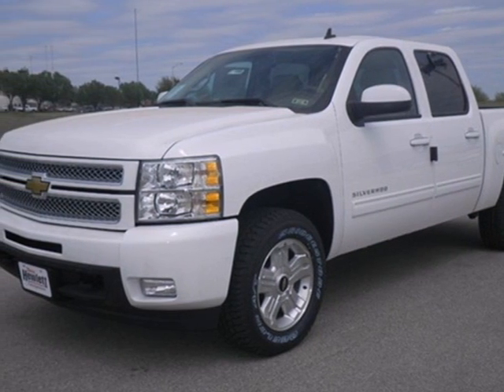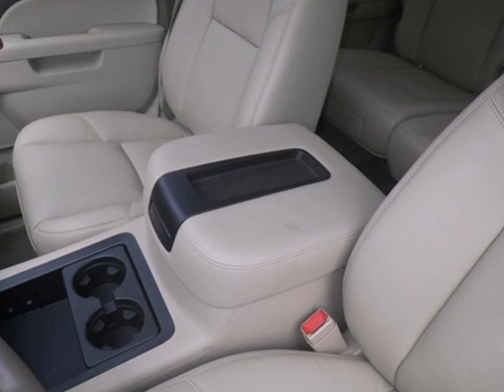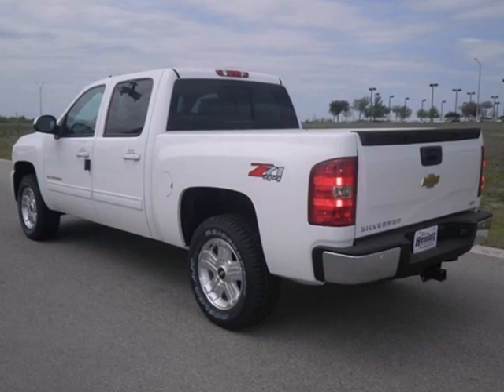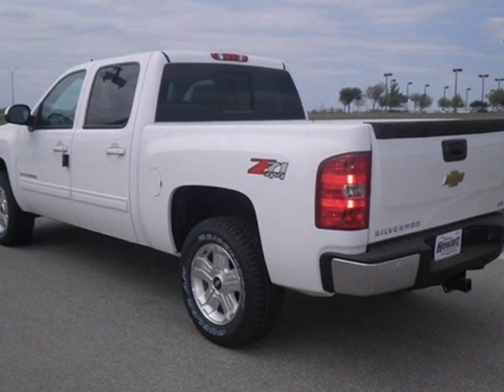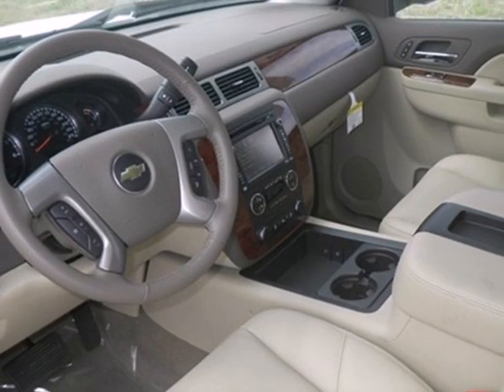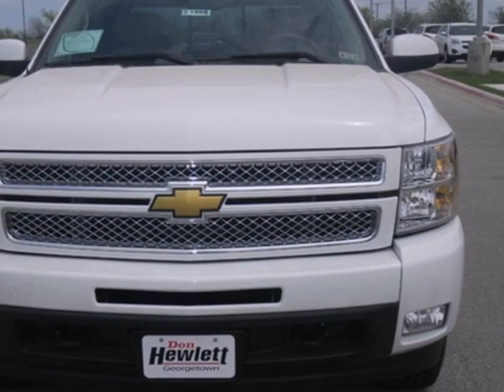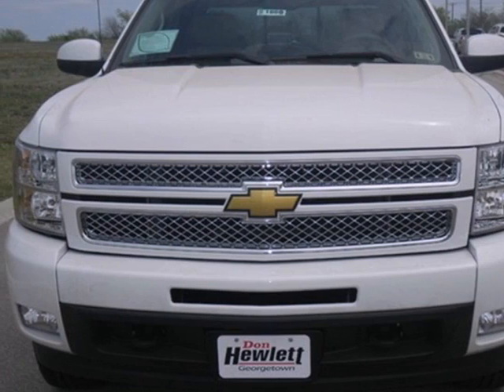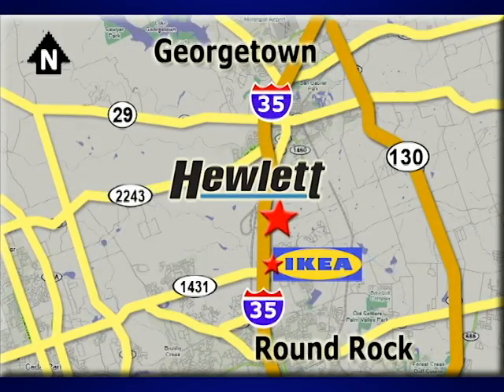2013 Chevrolet Silverado 1500 Austin Round-Rock Georgetown, TX #131660 - SOLD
Year: 2013
Make: Chevrolet
Model: Silverado 1500
Trim: LTZ
Engine: 5.3L V8
Transmission: Automatic 6-Speed
Color: Summit White
Interior: Dark Cashmere
Stock #: 131660